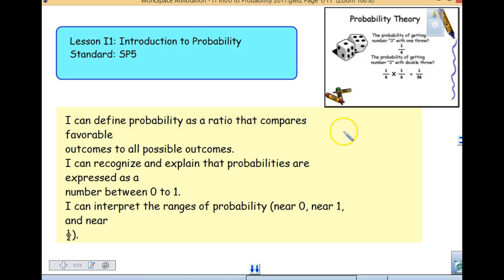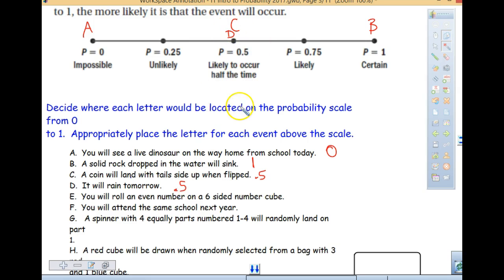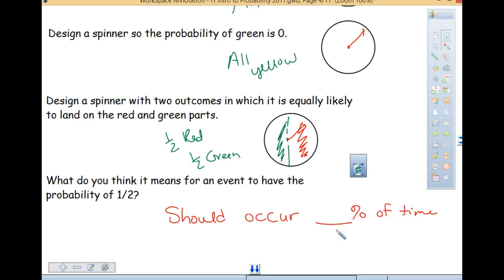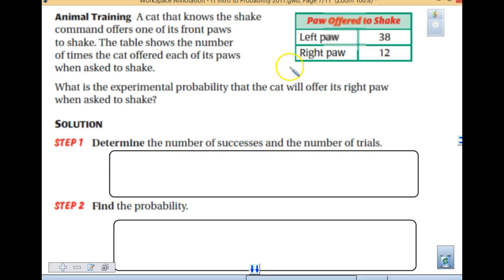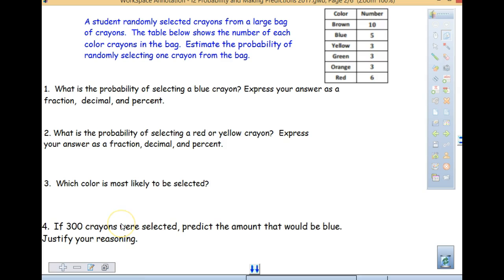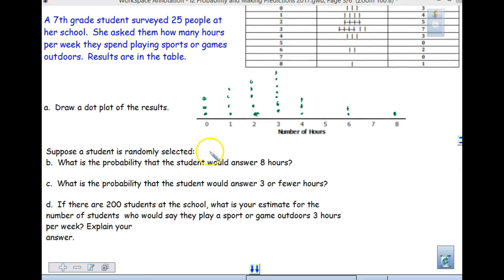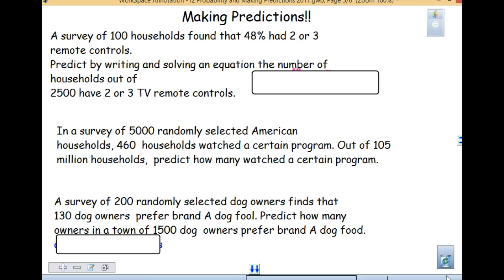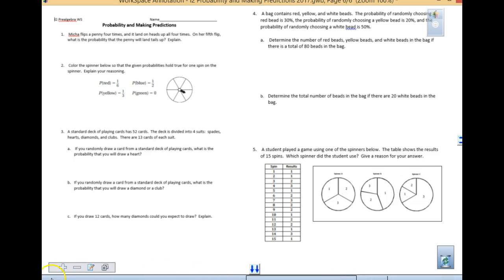I1 and I2 pre-alg probabliity